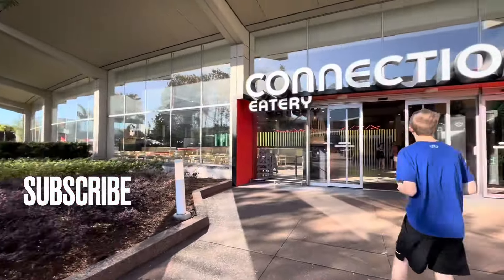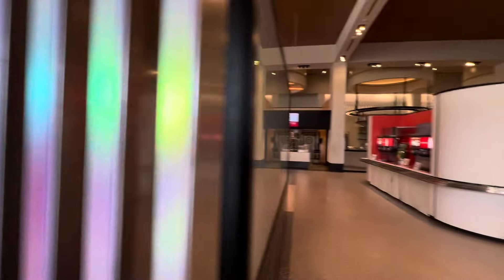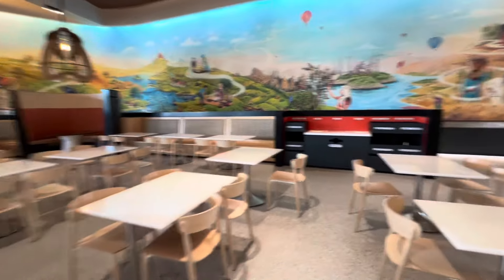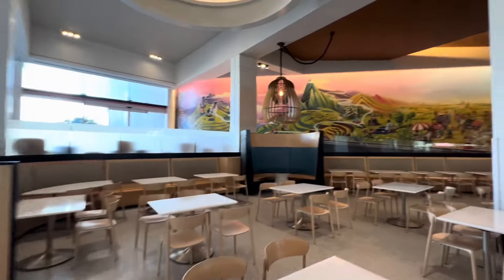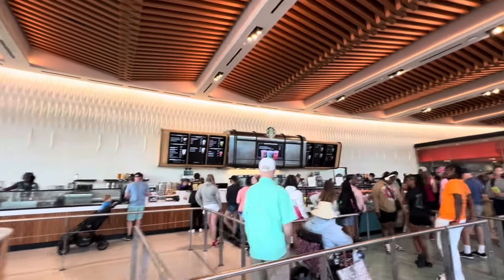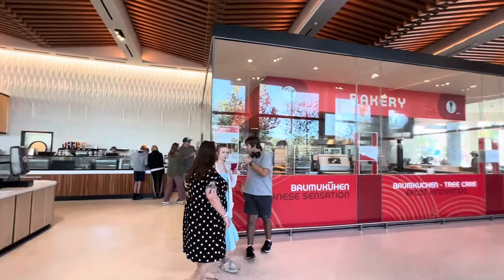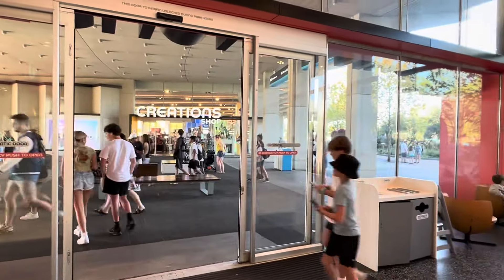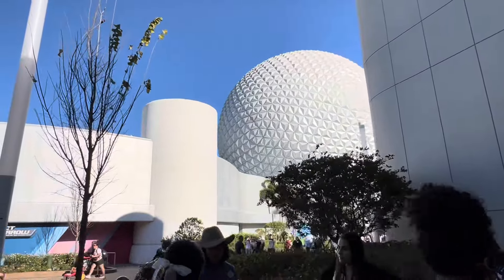Massive New Eatery at EPCOT Entrance with Huge STARBUCKS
Check out the massive new eatery at the EPCOT entrance, featuring a huge Starbucks! Learn more about Connections Cafe and Eatery at EPCOT and their delicious menu items.
Get ready for a massive new eatery at the entrance of EPCOT! This exciting addition will offer a variety of delicious food options for all visitors to enjoy.